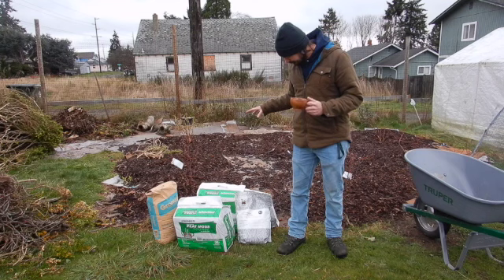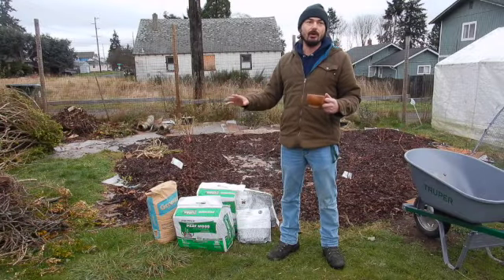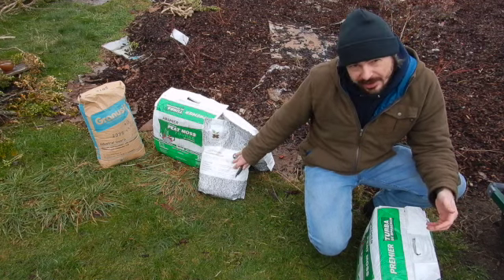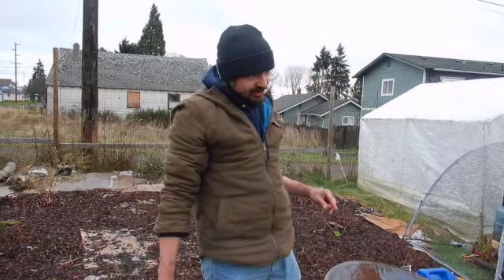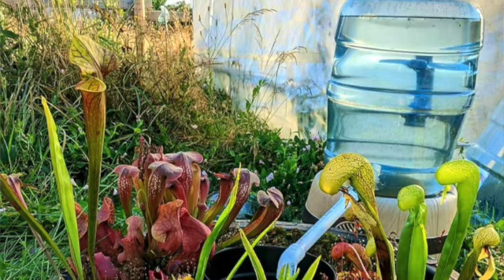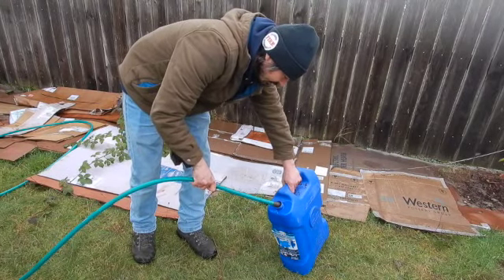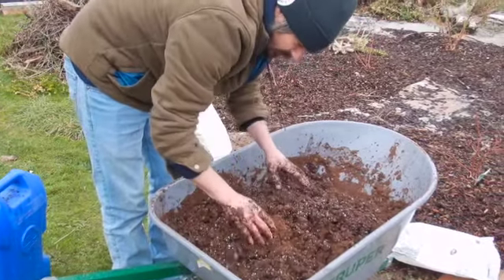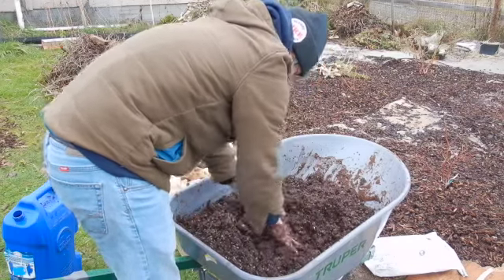Simple Water Retaining Soil Mix For Carrnivorous Plants and Container Gardens!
My friend Ellery, the carnivorous plant enthusiast, talks about his ideal soil mixture for maximum water retention.  He mixes three simple ingredients to get a great soil.